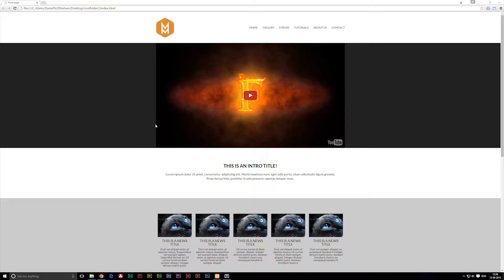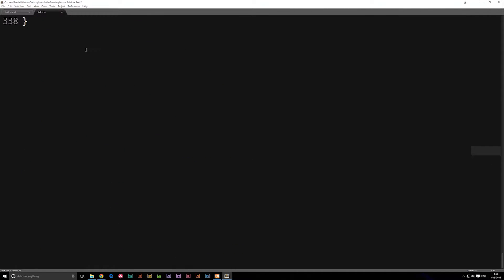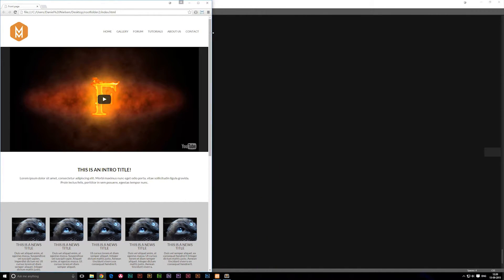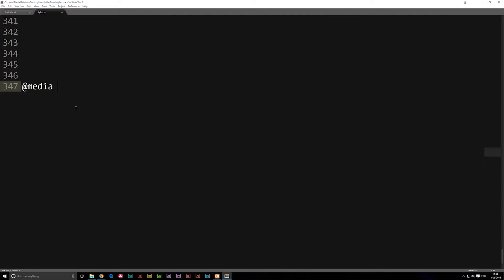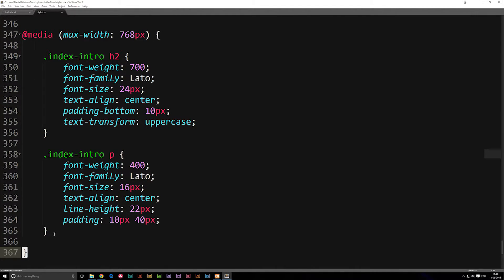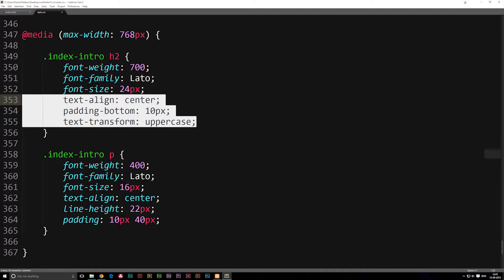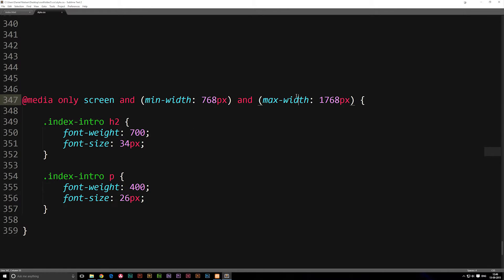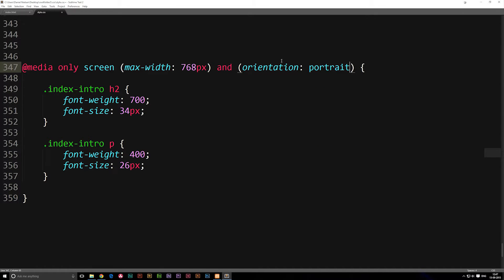Responsive design in CSS - Learn HTML front-end programming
Responsive design in CSS - Learn HTML front-end programming. In this episode I will show how to make our website responsive. By making the site responsive it will then adjust to the device you are viewing the site on. Ex computers, tablets, or mobile.